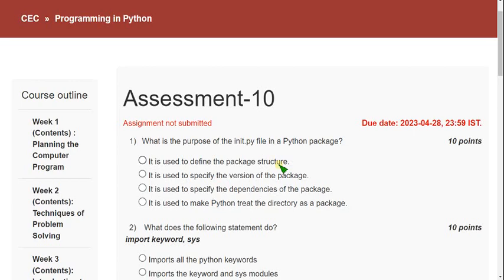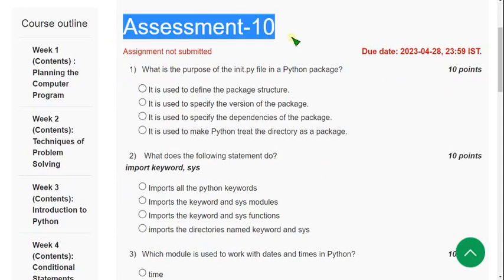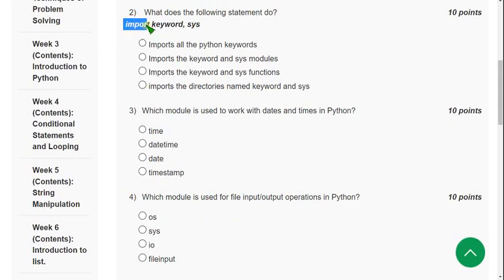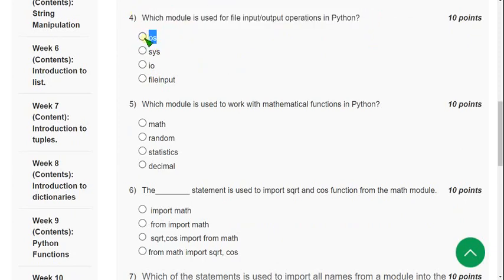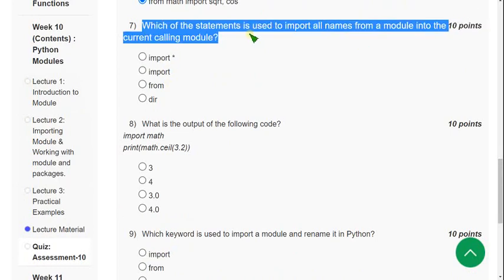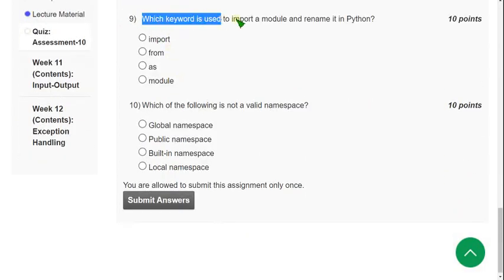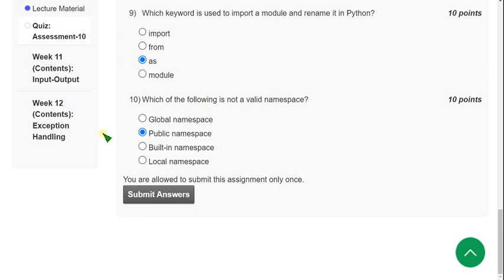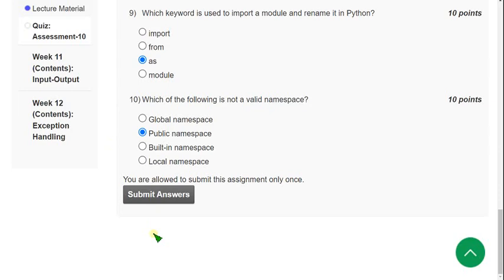Programming in Python || NPTEL week 10 assignment answers 2023